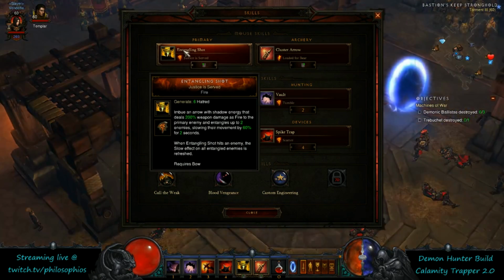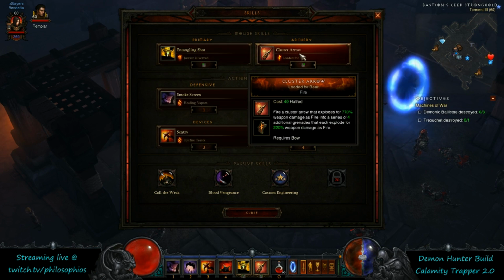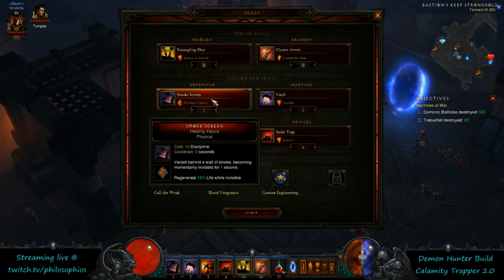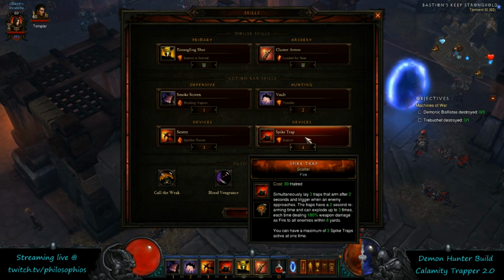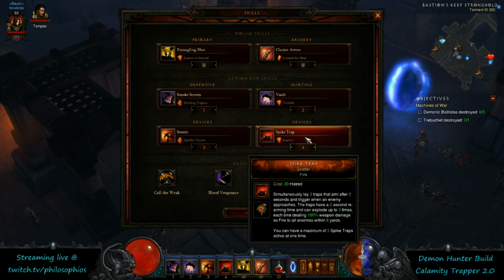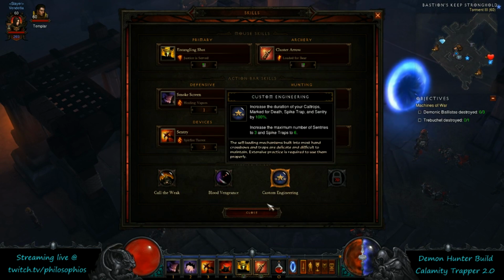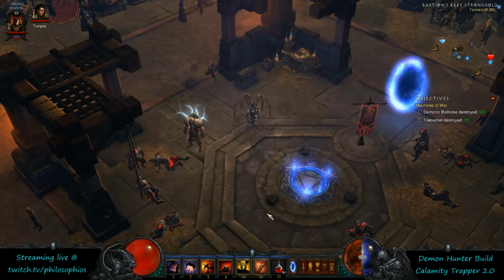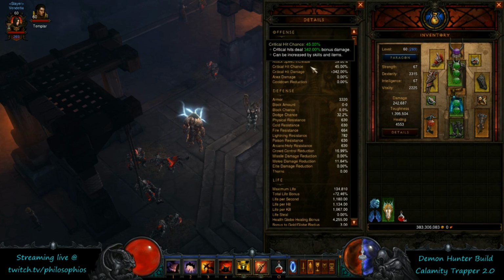"The Trapsin" Best Starter Demon Hunter Build - Diablo 3 Reaper of Souls - Works for 2.1.2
very basic demon hunter starter build for entry level still quite effective now in patch 2.1, optimized for low to average torments with very little gear - couple modifications I've used lately is the Ballistics passive and Multishot Arsenal over Cluster Arrow Loaded for Bear and swapping smokescreen for wolf companion - literally no gear requirements for this build to be strong - if you have high paragon, max resource reduction, nothing else really matters, cheers! - this is the build i ended up on after the first day of the patch, will put out other specs soon